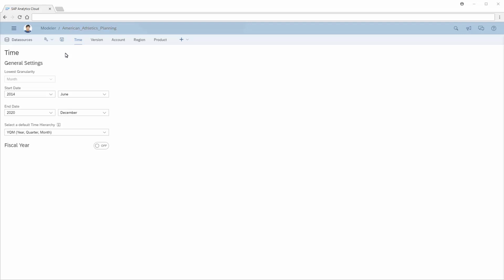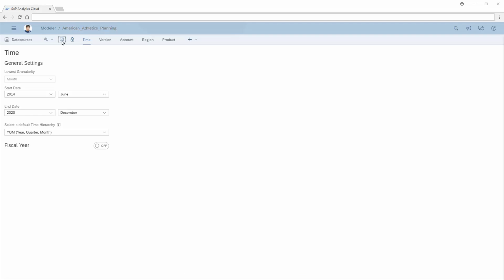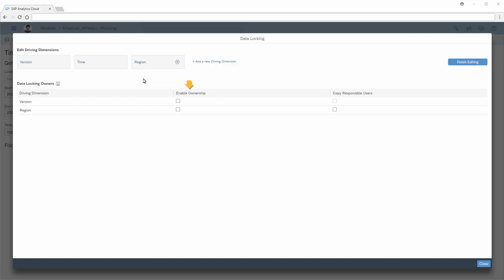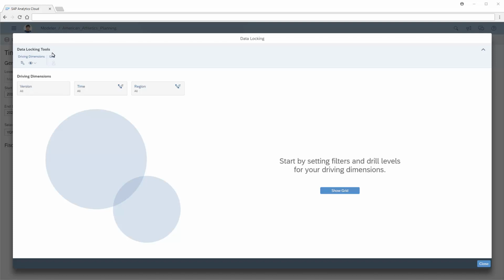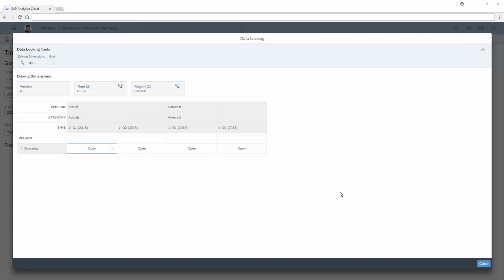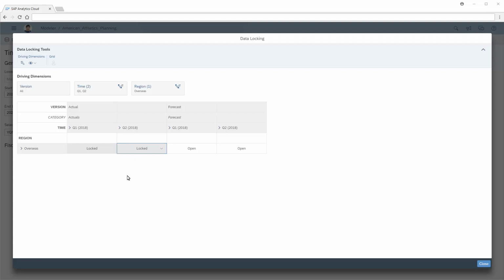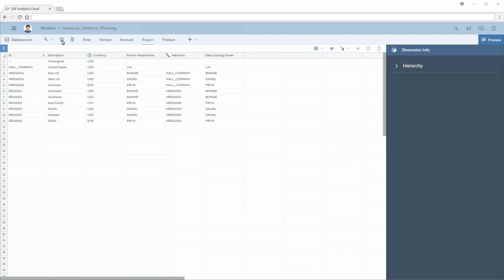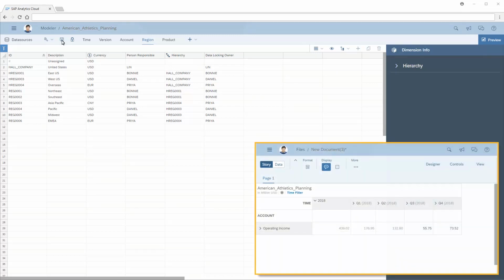Apply data locking: SAP Analytics Cloud (2018.11.3)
In this video tutorial, you'll use data locking to control which users can edit values in a table of planning data.